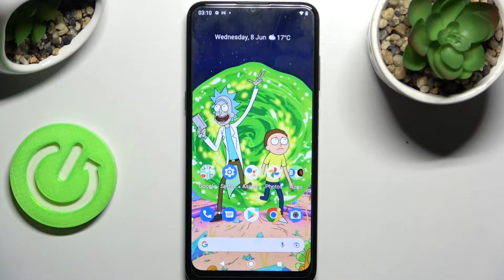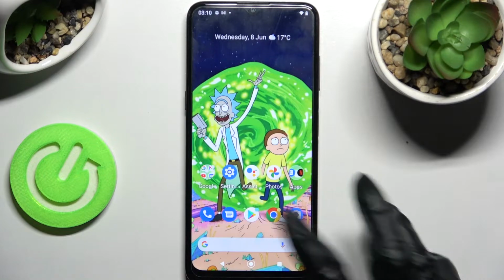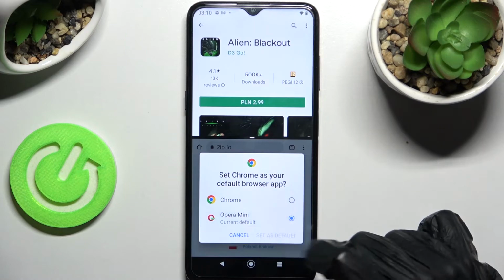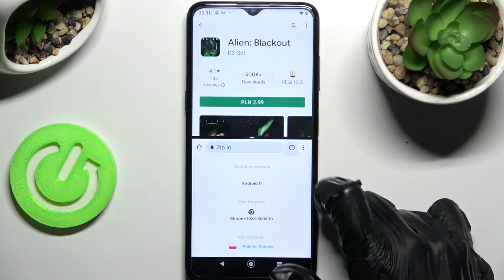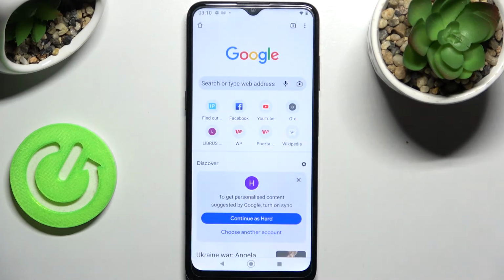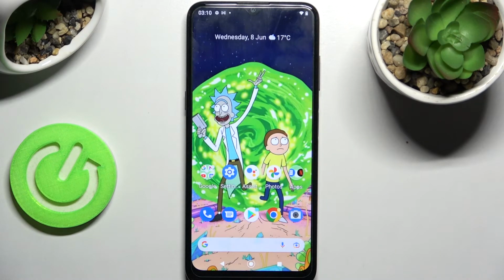How to Enter Split Screen on NOKIA G11 – Divide Screen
To learn more tutorials about NOKIA G11:
Hello, everyone! Are you interested in how to Split the Screen on NOKIA G11? Are you wondering, how to Use Split Screen on your NOKIA G11? If you are, then you should check out this short video tutorial! Today, in this video, our specialist will show you how easily you can find the proper option, which will allow you to Divide the Screen between two different apps and use the simultaneously. Follow all the instructions step-by-step presented by our expert and Split the Screen on NOKIA G11 successfully in just a couple of simple moves. To learn more video tutorials about your NOKIA G11, visit our YouTube Channel. If you have any questions, ask them in a comment, and we will be happy to answer them.

How to Split Screen on NOKIA G11?
How to create a shortcut for Split Screen on NOKIA G11?
How to Use Multitasking on NOKIA G11?
How to Use Dual Screen on NOKIA G11?
How to Divide Screen on NOKIA G11?
How to Use Split Screen on NOKIA G11?
How to Manage Split Screen on NOKIA G11?
How to Activate Split Screen on NOKIA G11?